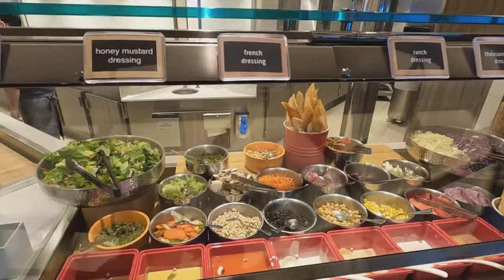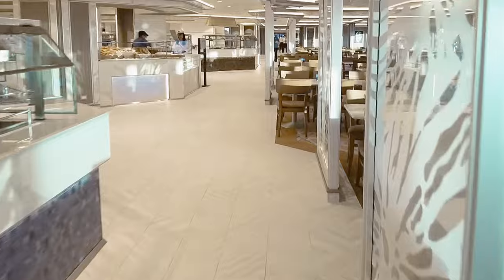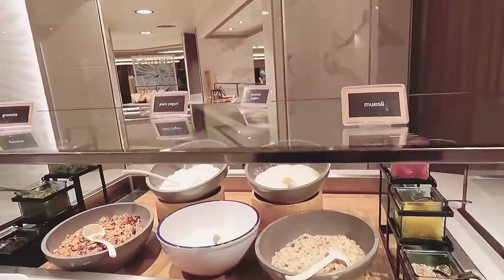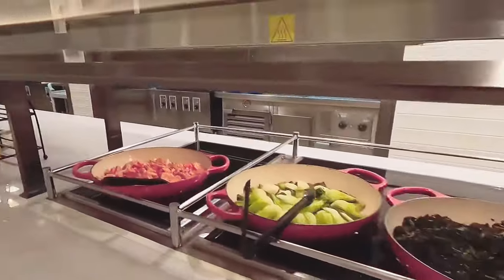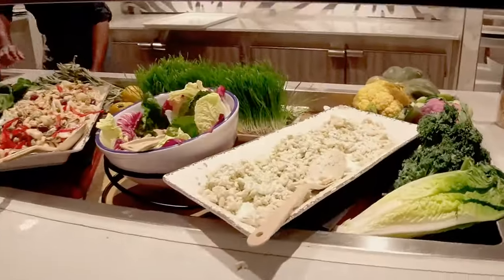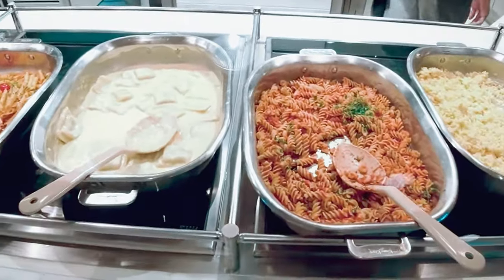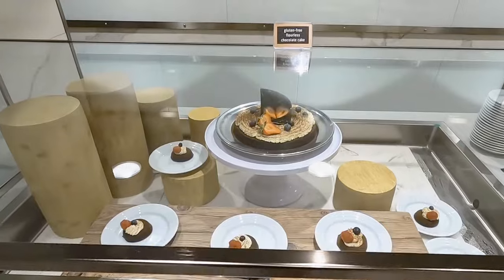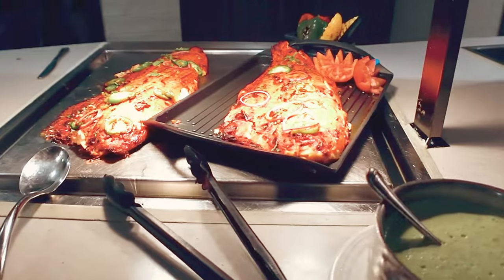Behind the Buffet: Navigate Cruise Ship Dining like a Pro on Discovery Princess 🚢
Curious about what culinary delights await you at the Discovery Princess buffet? Join us on a gastronomic exploration here.

Discovery Princess Dining Review | What to eat at the buffet.
Princess Cruises Food 2023

Discovery Princess' casual buffet eatery, the World Fresh Marketplace is a modern and well-lit space that ensures you're never cramped. Rows of stations offer a variety of cuisines, and there's something to satisfy every craving. Mornings are delightful with a pancake station and a range of unique hot cereals. Fancy a custom omelet? They've got you covered. Just place your order, and it'll be ready for you in minutes. The World Fresh Marketplace offers a cornucopia of lunch options. Dive into deli delights, create your perfect salad at the custom salad bar, and savor an array of hot entrees. Fresh seafood, veggie curry, and more await. Your caffeine fix is never far away. Waiters will happily serve up coffee, tea, and water at breakfast. But if you're impatient (like us!), there are plenty of self-serve stations. Come evening, the buffet transforms with themed nights on some days, keeping things exciting. The Family Kitchen island tempts with corn dogs, pasta galore, quiches, and more. The International Festival station offers global flavors, from chicken paillard to Hungarian beef goulash. For dessert, the crowning jewel of any cruise, you have the Pastry Counters that are packed with cakes, cookies, brownies, and other sweet treats, available at both lunch and dinner. While not as fancy as specialty dining, the World Fresh Marketplace has a warm atmosphere, making it a great spot for some of your meals aboard. If you want to eat at the main dining room go to any of these:
Discovery Princess Skagway Dining Room
Discovery Princess Ketchikan Dining Room
Discovery Princess Juneau Dining Room